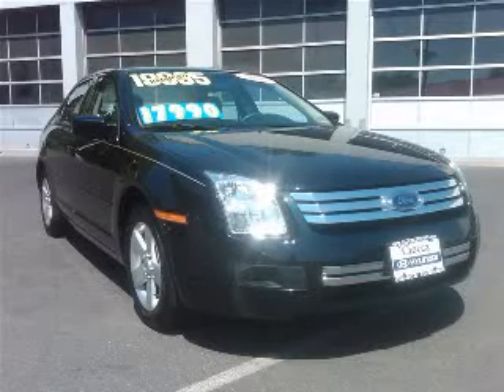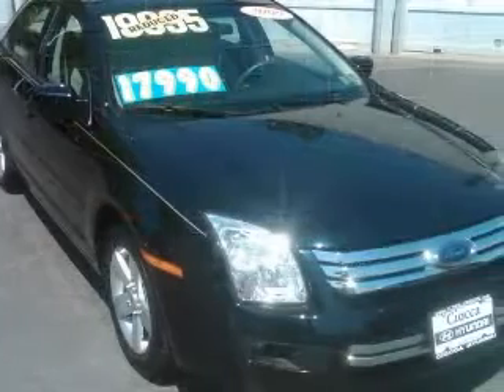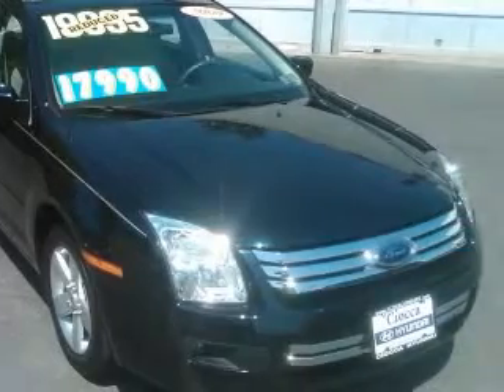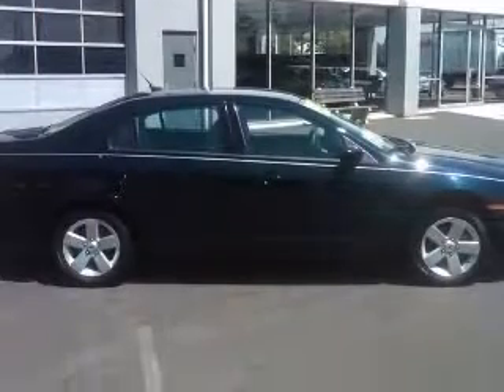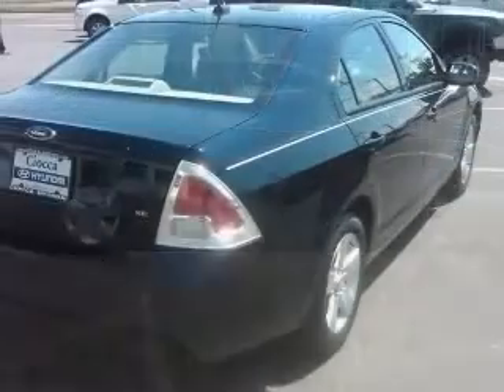2009 Ford Fusion Ciocca Hyundai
Ciocca Hyundai

2009 Ford Fusion SE I4
Engine: 2.3L 4 cyls
Trans: Automatic 5-Speed
Color: Dark Blue Ink Clearcoat Metallic
Mileage: 19,103

550 S. West End Blvd
Rte. 309